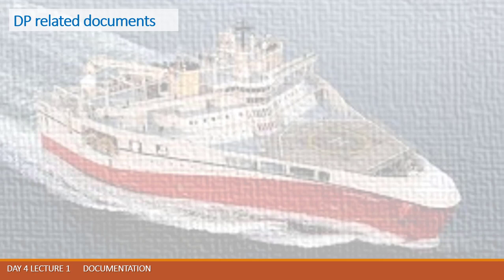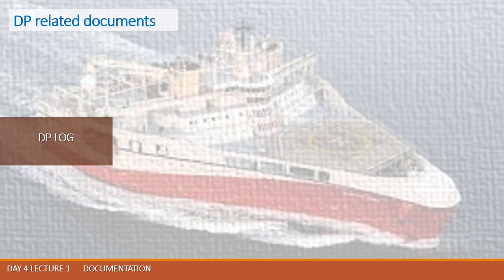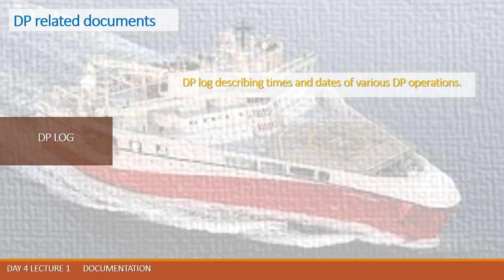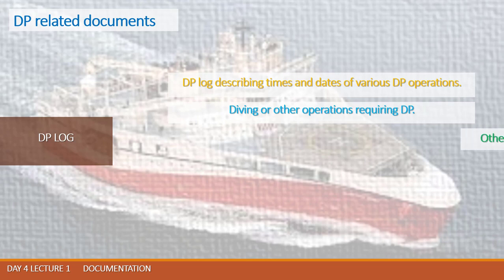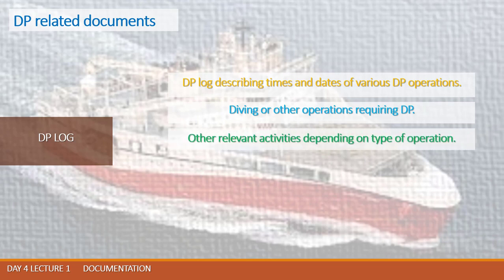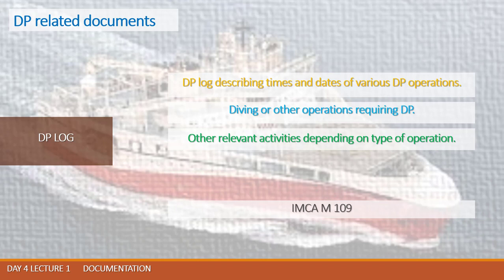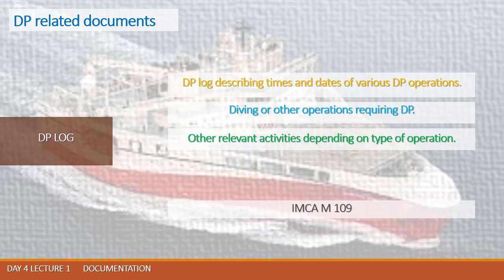DPI ONLINE 121 RULES DP LOG